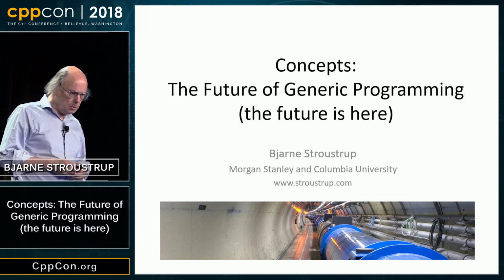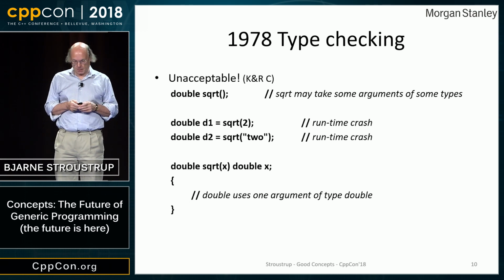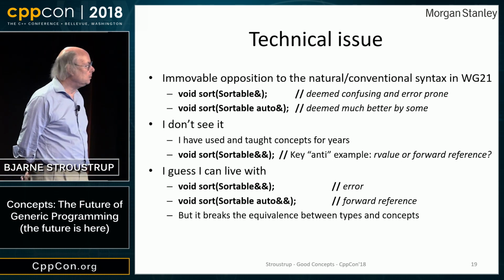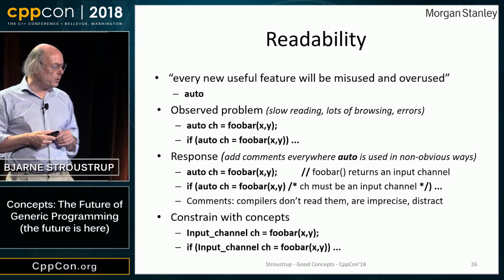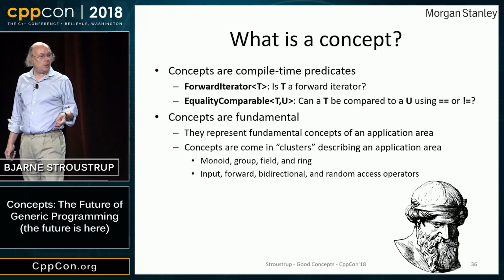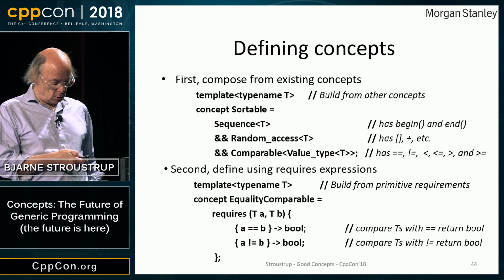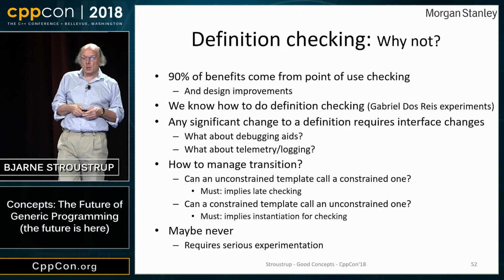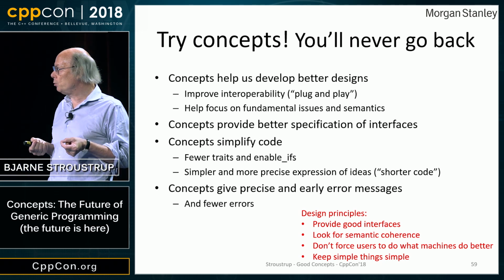CppCon 2018: Bjarne Stroustrup “Concepts: The Future of Generic Programming (the future is here)”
Concepts have arrived. They will change the way we think about programming. Implementations are available in GCC and Clang. Many fundamental concepts are in the standard committee’s working paper and the next generation of the STL depends critically on concepts.

After briefly introducing concepts, I consider their role in design. What makes a good/useful concept? How do you design good concepts and use them well?

From a language-technical point of view, concepts are a way of constraining template arguments. From a design perspective, they are a focus comparable to user-defined types (classes): The intent is for a concept to represent a fundamental concept in an applications domain (hence the name “concept”).

I will mention technical issues recently resolved  or currently being resolved in the committee, but my primarily focus is not concepts as a language mechanism but as a support for the development of good software.
Bjarne Stroustrup
MD, MorganStanley
C++: history, design, use, standardization, future; performance, reliability; software developer education; | distributed systems | Bio